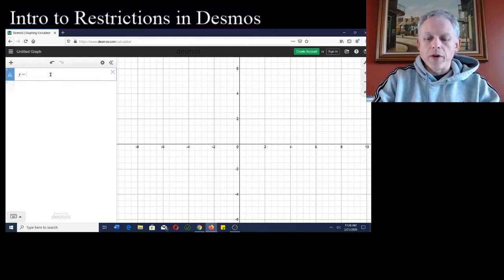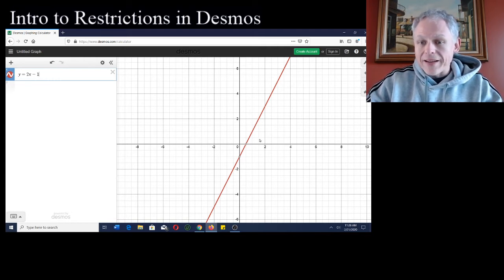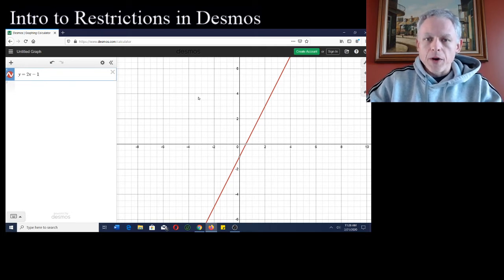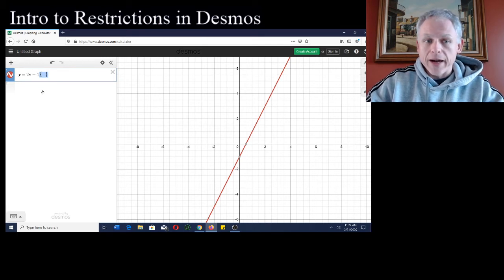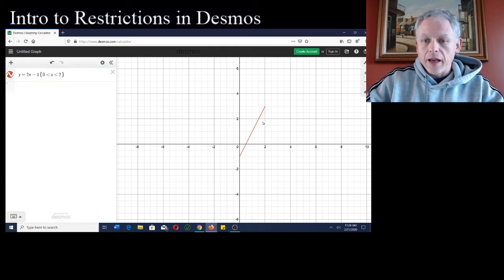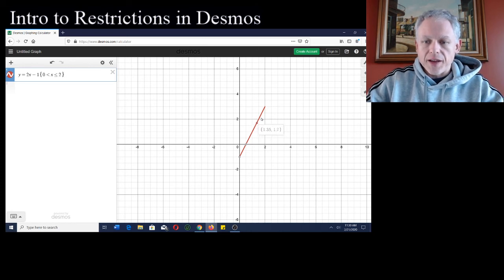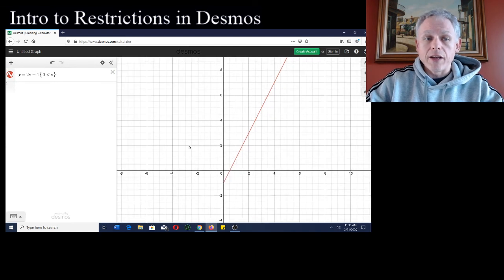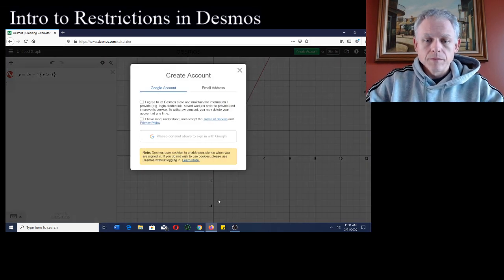Restrictions in Desmos 1 restrict one linear equation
This video is a basic introduction to restrictions in Desmos using a linear equation.